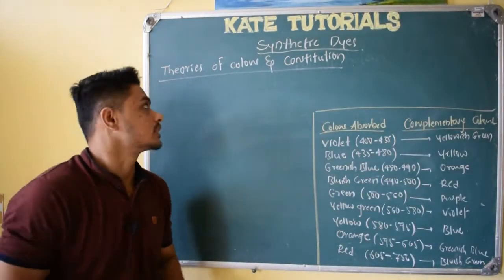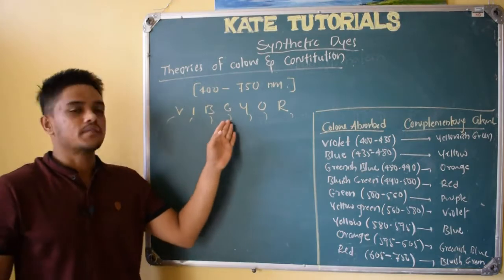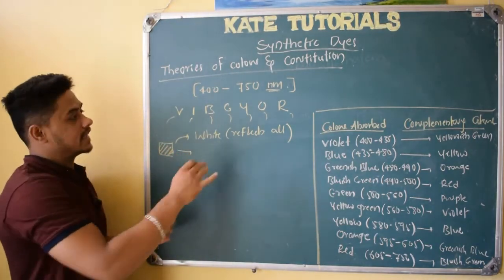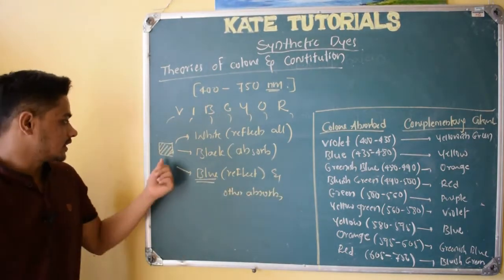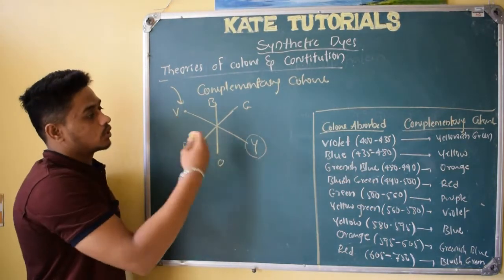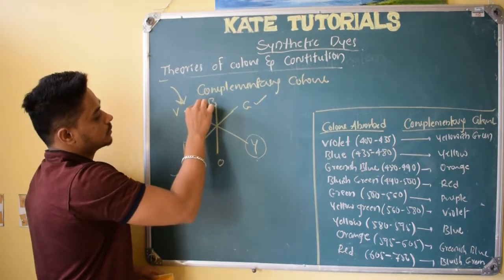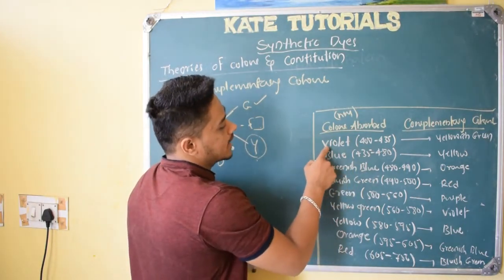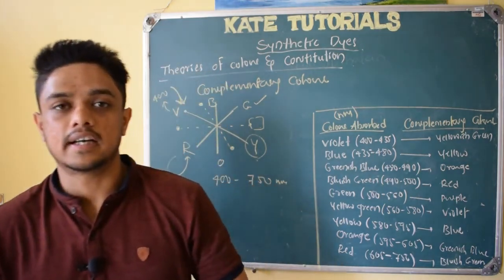3 Theories of colour & constitution| Complementary Colour| Synthetic Dyes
Here I have discussed why some object appears white, black & other colours.
That is phenomenon behind colour